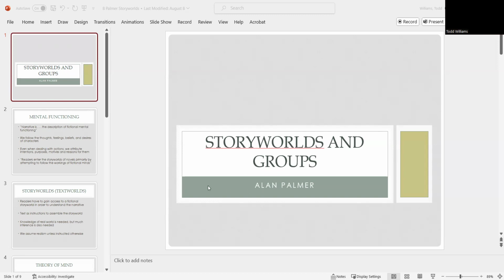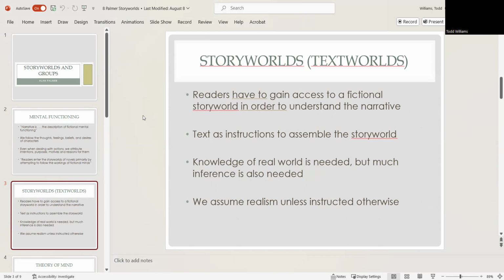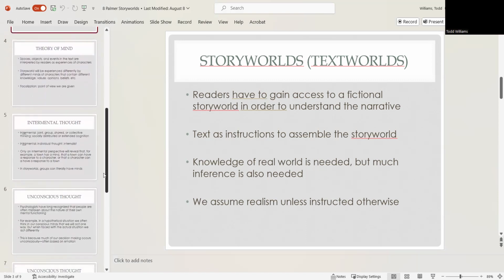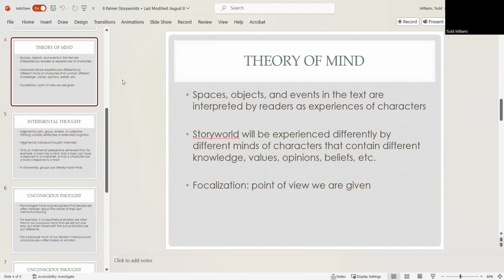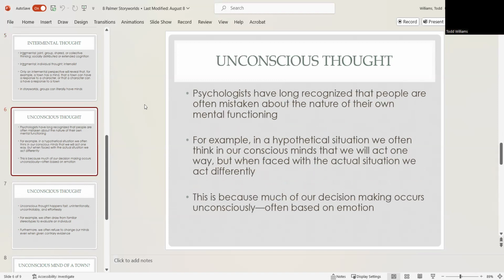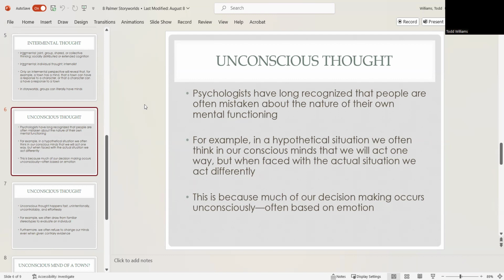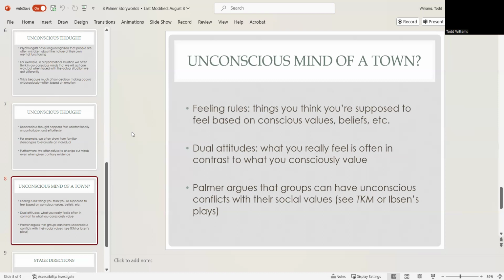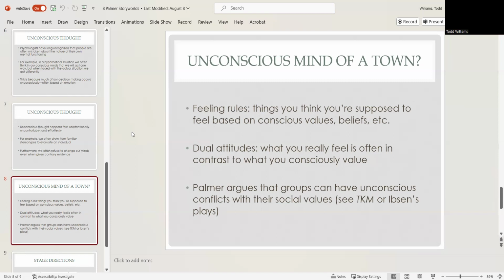Storyworlds and Groups (Alan Palmer)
This video discusses group thinking within storyworlds using the work of Alan Palmer. It considers the question of whether a group can have an unconscious.